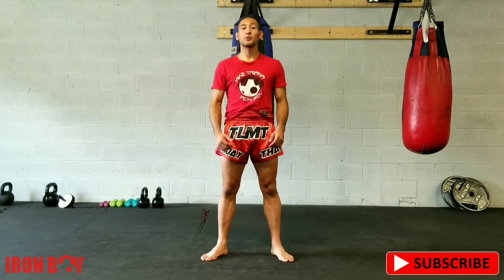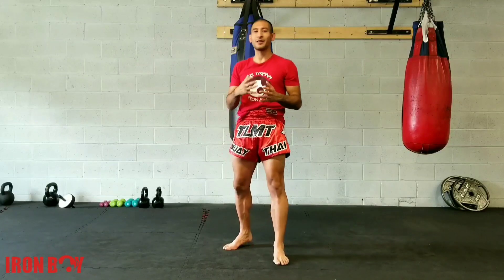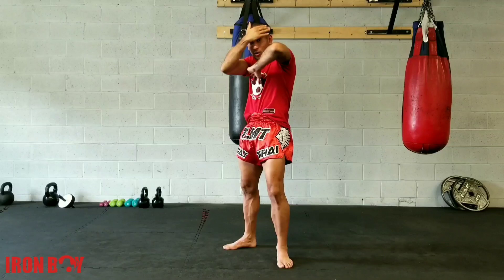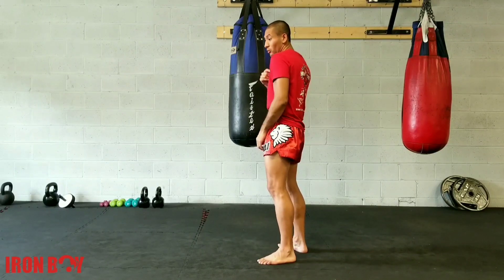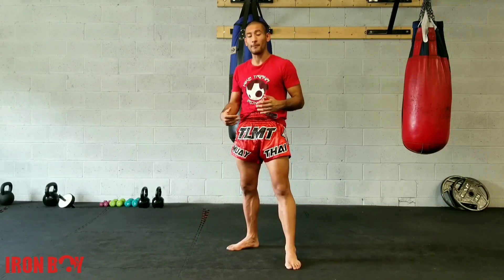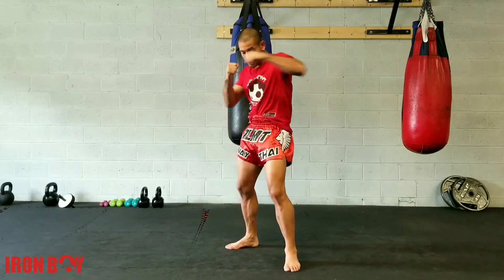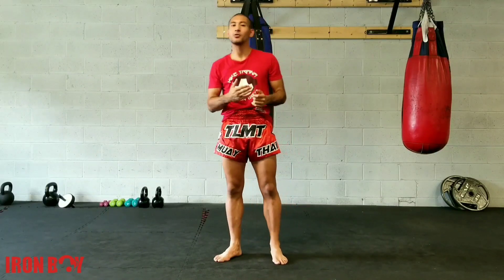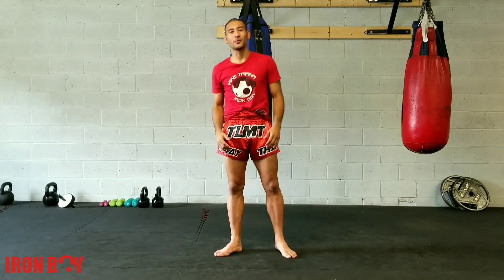MUAY THAI LEAD ELBOW STRIKE - 5 COMMON MISTAKES!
Are you making any of these mistakes that are keeping you from throwing a powerful elbow ko with your front/lead arm? Whether you are in a mma fight, muay thai fight, or street fight. Elbows are a deadly weapons that can really give you the upper hand. Check out this breakdown tutorial to show you how properly throw an elbow strike with the lead arm and not feel like you are losing power or off balance.

About this video: Muay Thai techniques - Muay Thai training tips to throwing a proper lead elbow strike.